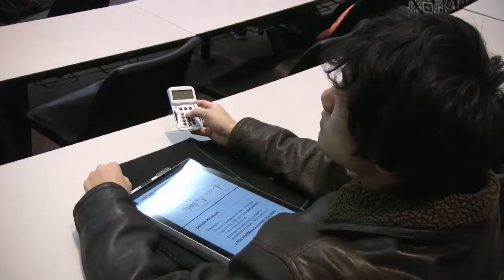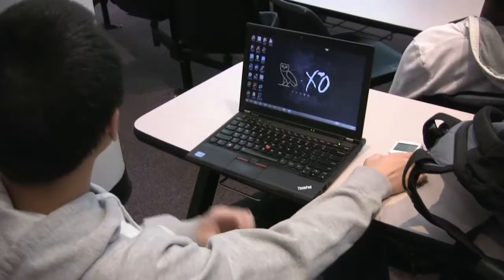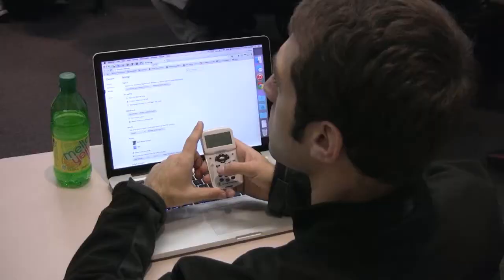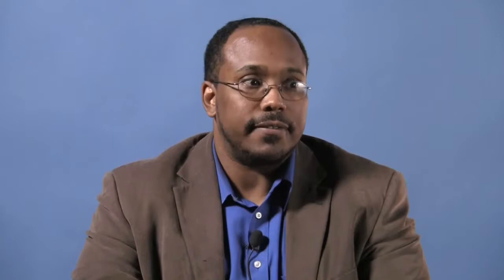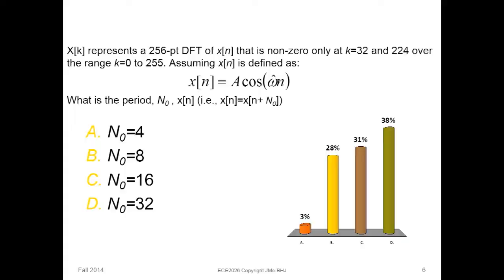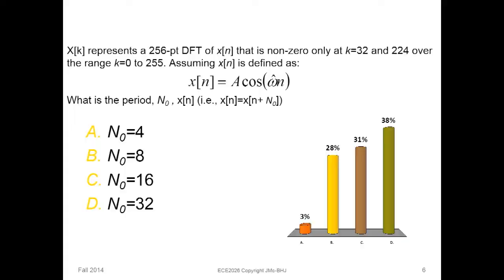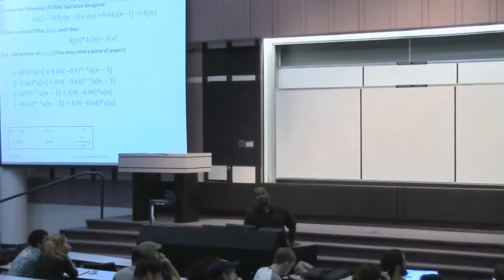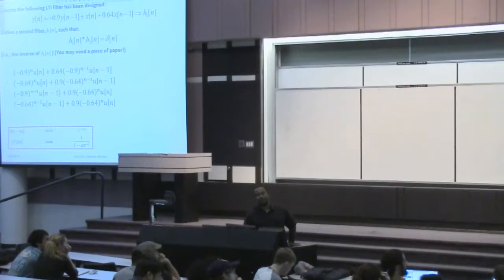Using Clickers in Class with Dr. Elliot Moore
Example of using clickers in an ECE course.